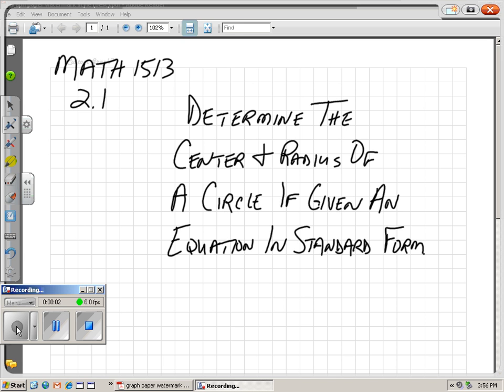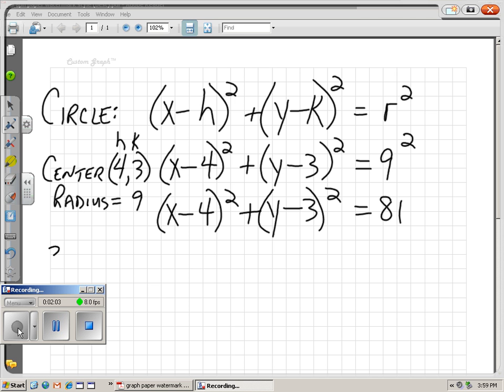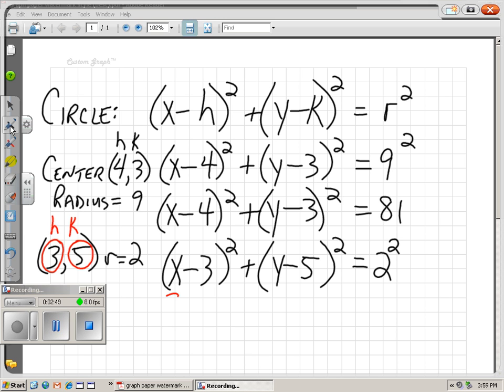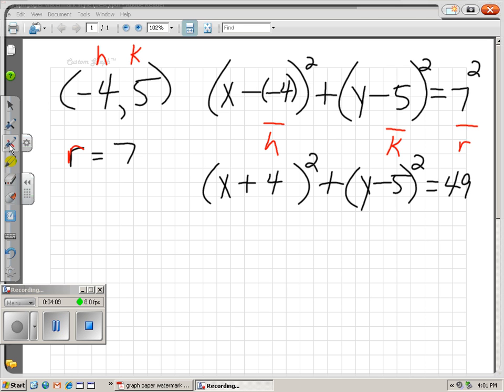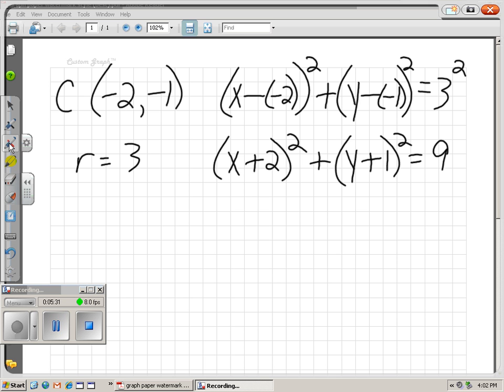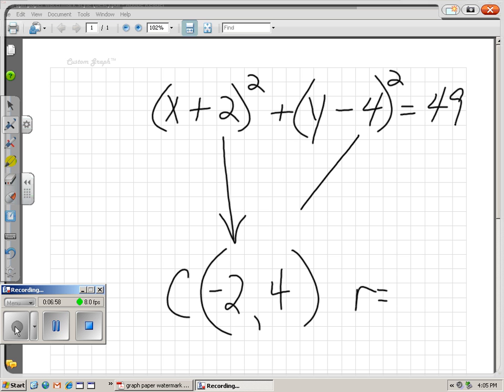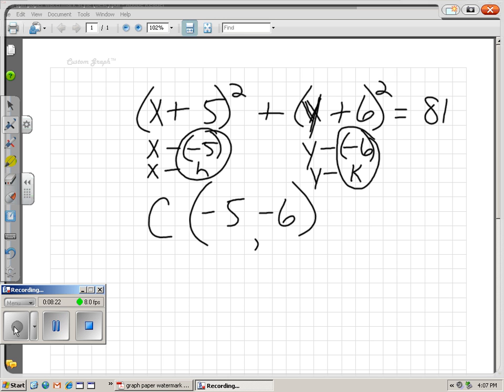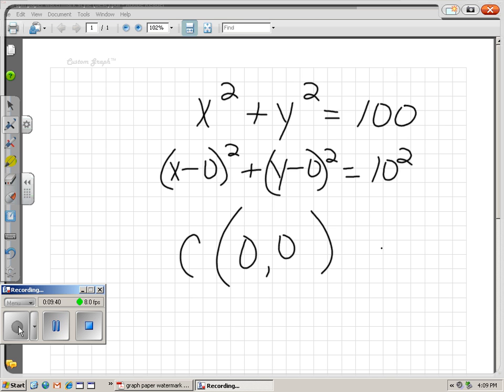Math 1513, 2.1g, Determine Center and Radius of a Circle if Given the Equation in Standard Form.wmv